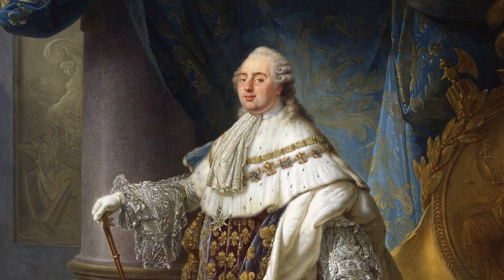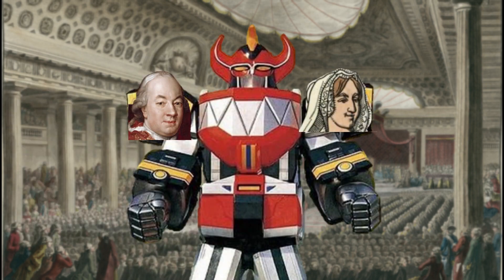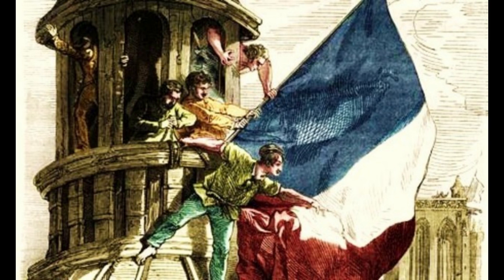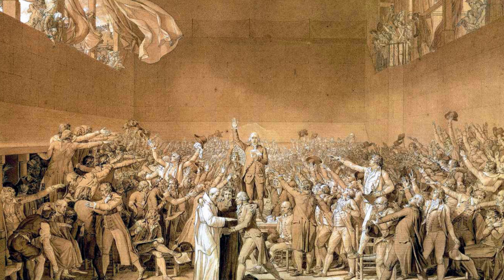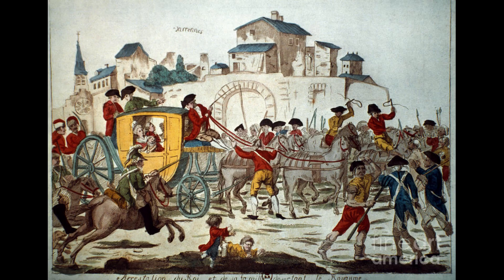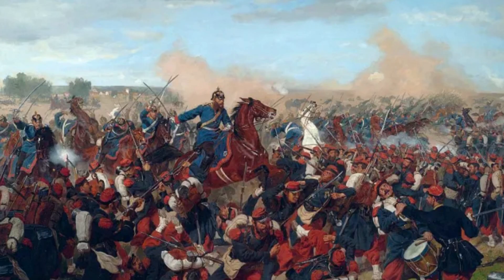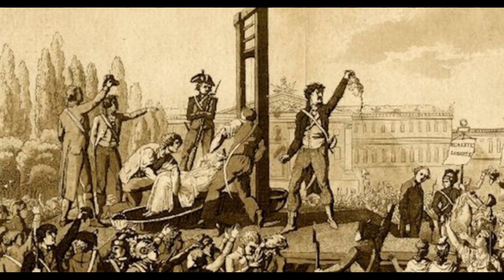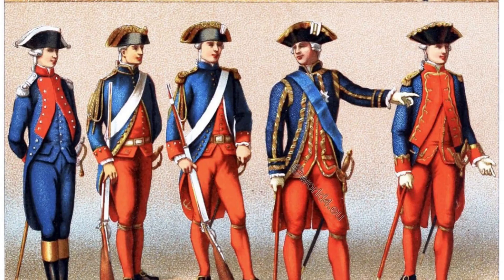The French Revolution Explained (Poorly)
Let's learn about the French Revolution... poorly. The latest video in quality-free historical education.